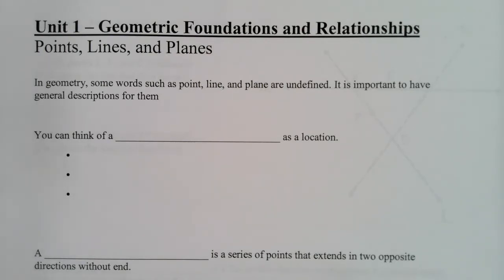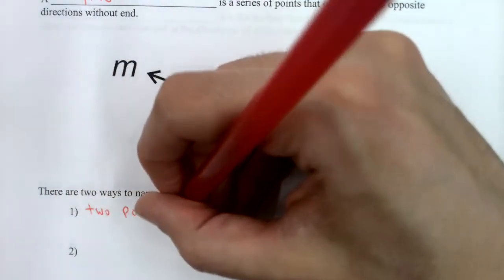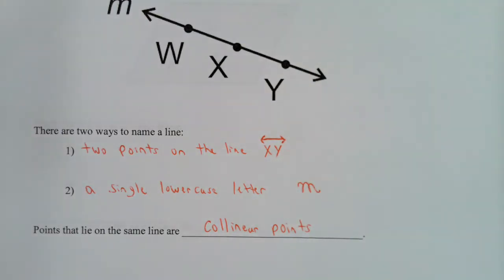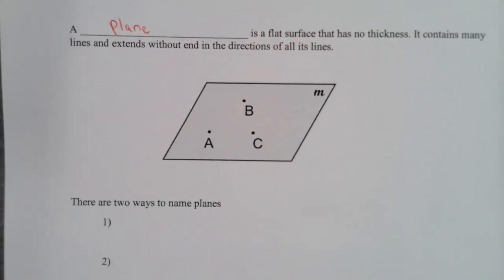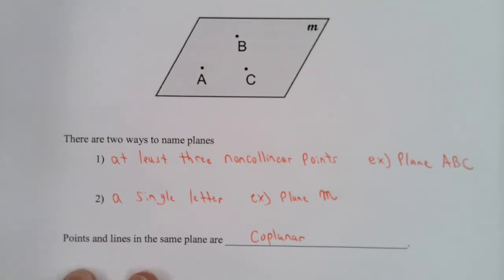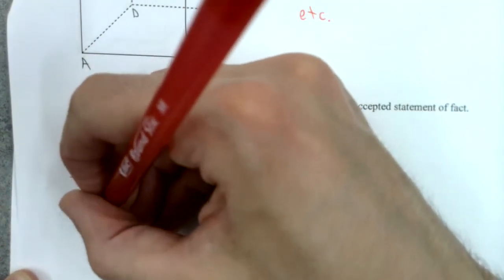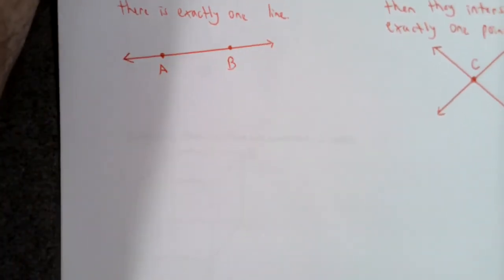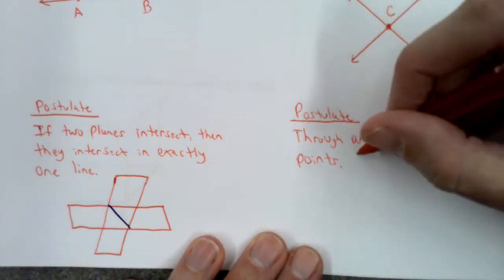Geometry CP - Unit 1 Lesson 1 - Points, Lines, and Planes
This lesson goes over the basics of points, lines, and planes.